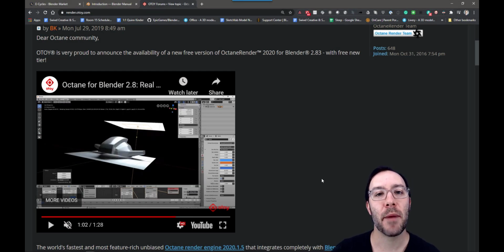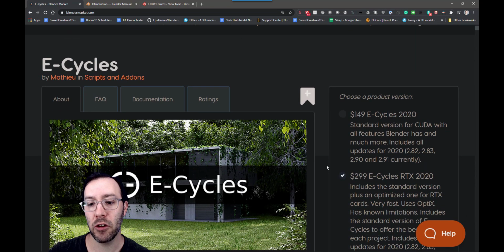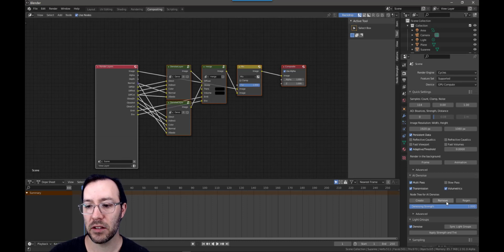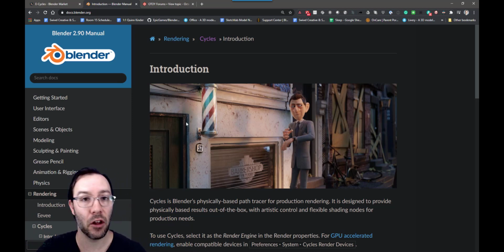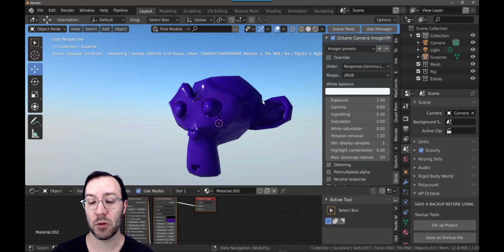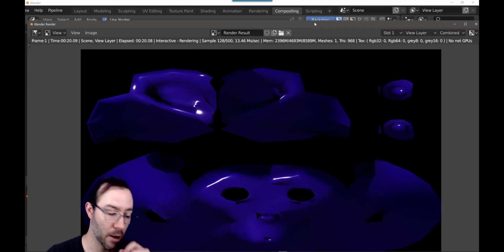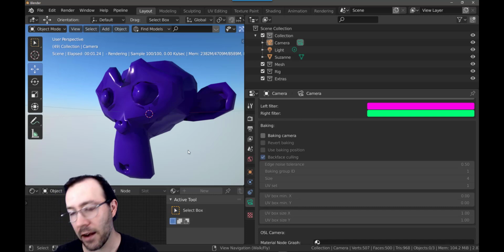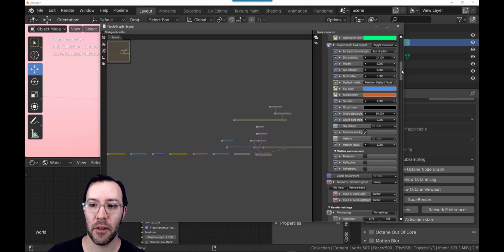Octane for Blender // Octane, E-Cycles or Cycles, which one should I use?!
Which render engine should you choose between Octane for Blender, Cycles, and E-Cycles?

*Edit: E-Cycles is full price the first time you buy it, but each year after that, you get it 1/2 off.

In this video, hopefully, I can give you some insight into the pros and cons of each of these render engines, and give some direction on what might be the best for you.

There is no one size fits all option, and you will likely end up using a combination of render engines, based on what you need to do.

00:00 - INTRO

02:08 -E-CYCLES RENDER ENGINE
02:19 - Reason to use E-Cycles   |   Fast and Easy to use
03:13 - Only reason to not use E-Cycles   |   Cost
05:03 - E-Cycles quick overview

06:54 - CYCLES RENDER ENGINE
07:04 - Reason #1  |  Free and Easy to use
07:46 - Reason #2  |  If you need the latest version of Blender
08:10 - Reason #3  |  If you don't have an Nvidia GPU
08:35 - Reason #4  |  If render speeds don't matter
09:01 - Reason #5  |  If you don't render animation often
10:16 - Reason #6  |  If you need a PBR export workflow (for example if you need to export to game Engine or Web).
10:59 - Reason #7  |  Easier to learn and get information than Octane

12:07 - OCTANE FOR BLENDER
12:21 - Reason #1  |  You are already familiar with Octane
12:41 - Reason #2  |  You only need to render (not export)
14:22 - Reason #3  |  You need to render animation
14:34 - Reason #4  |  You want to bake lighting to textures
17:59 - Reason #5  |  You want to render with Multiple GPUs
20:17 - Reason #6  |  More advanced Render features
21:41 - Reason #7  |  More advanced Render engine

23:15 - OUTRO